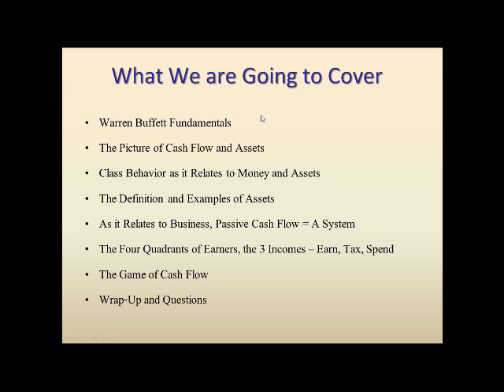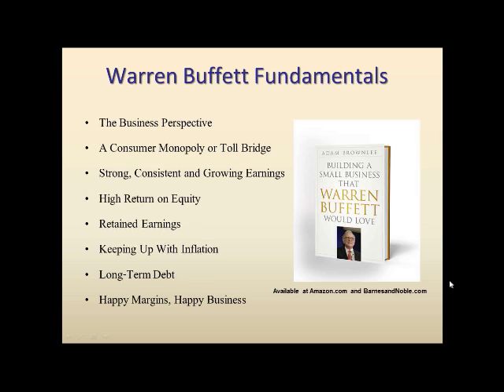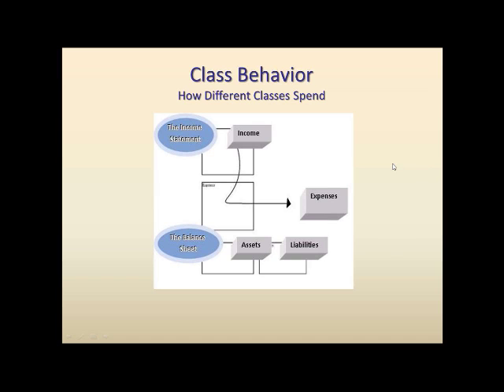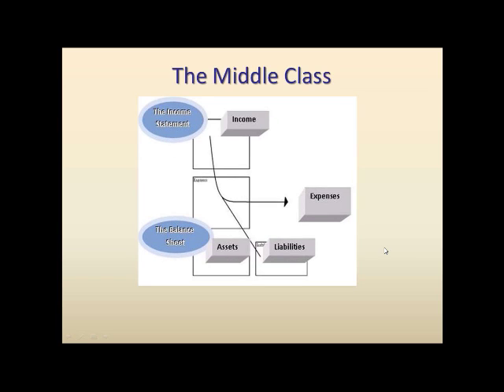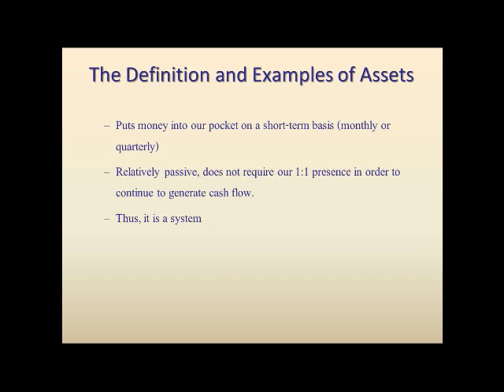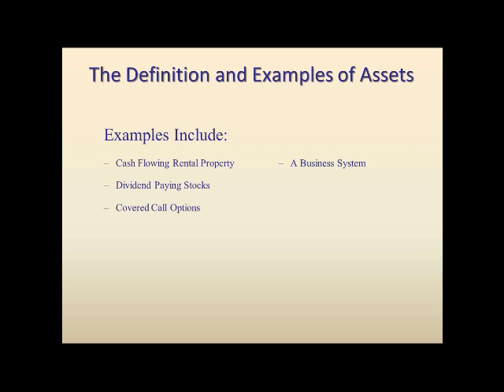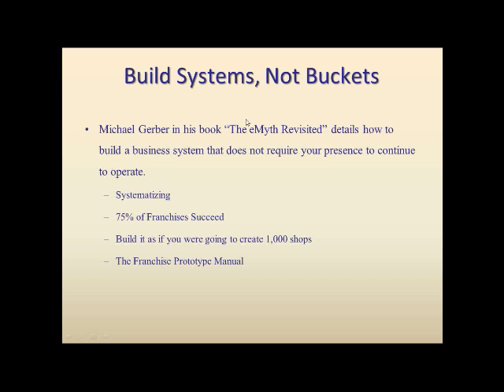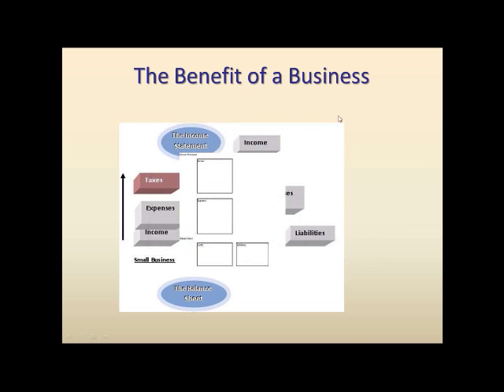Warren Buffett, Small Business and Financial Independence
Disover how to build a small business that Warren Buffett Would Love and how it applies to the game of cash flow and assets and financial independence.